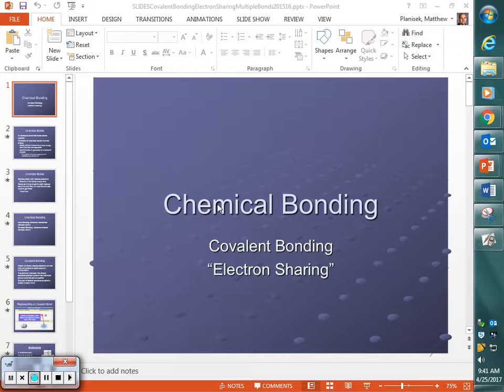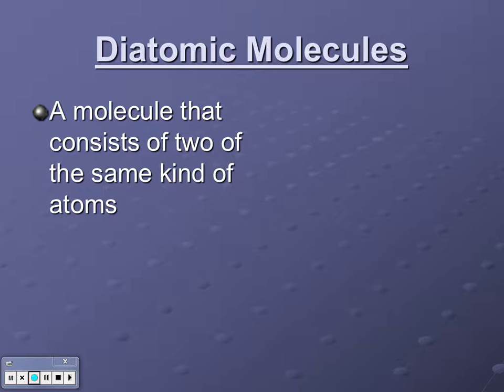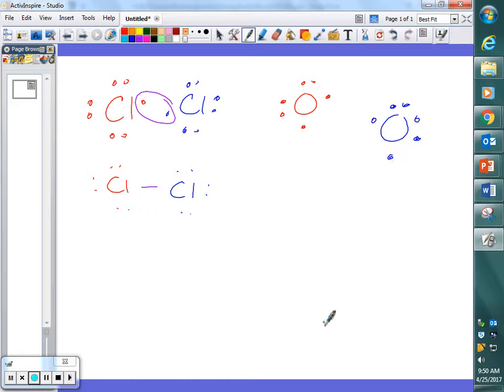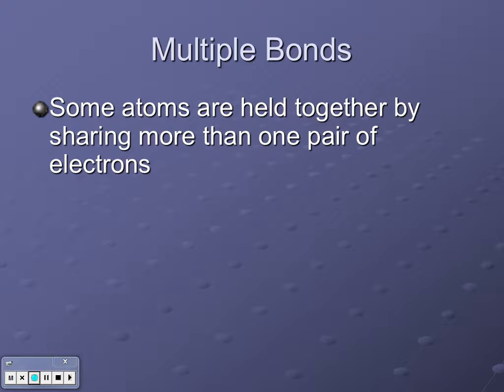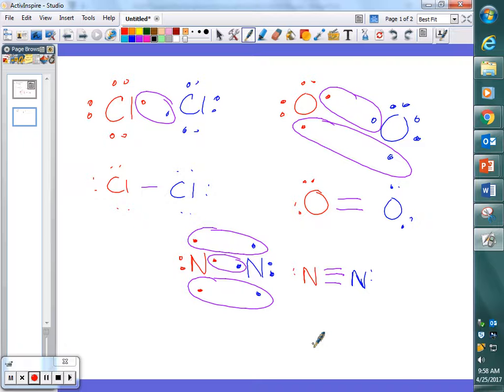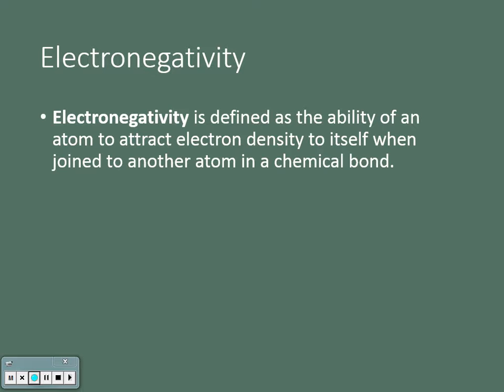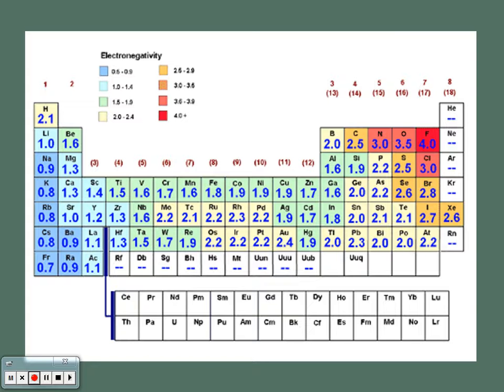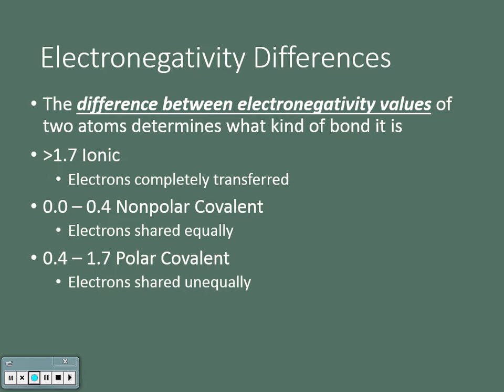HPSC 2017Apr25 Covalent Bonding Polarity